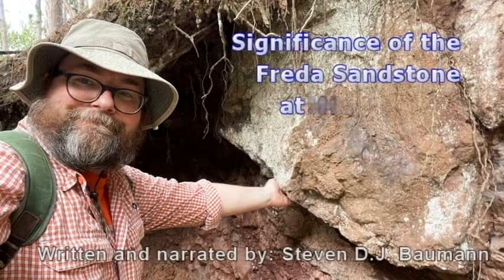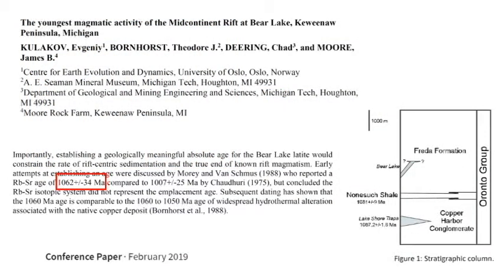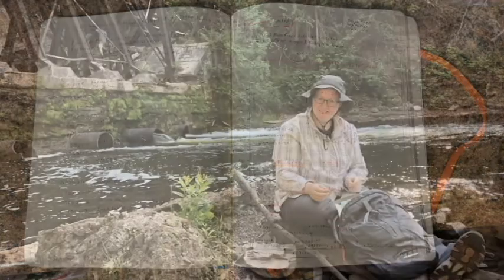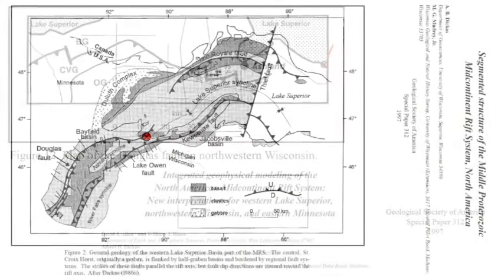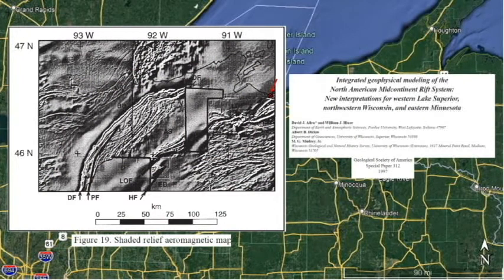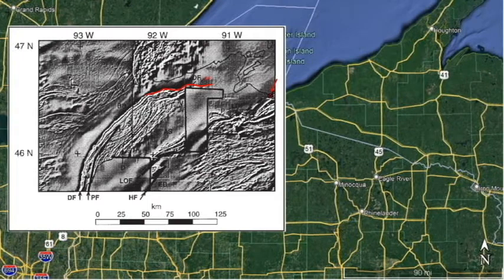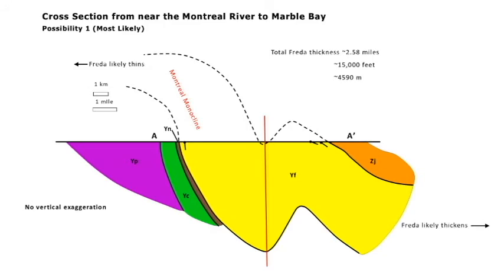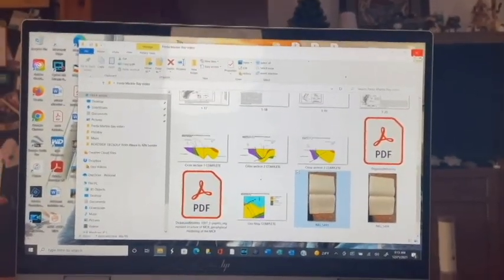Significance of the Freda Sandstone at Marble Point Wisconsin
There's a reason why you take a six week field camp in geology.  It's so you can put into practice the school work. There are practical reasons for doing what we do and to target our field work.